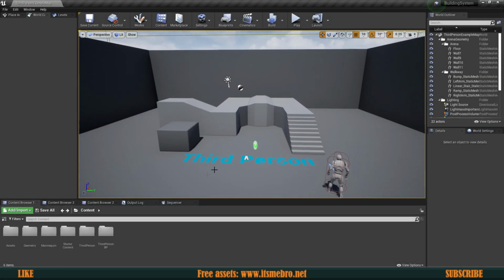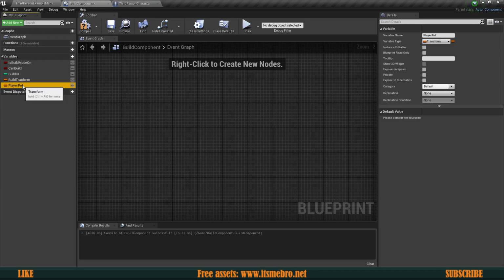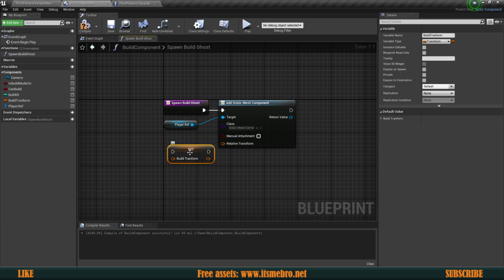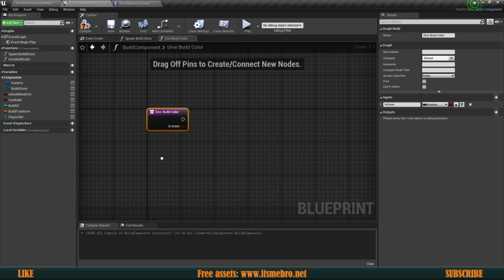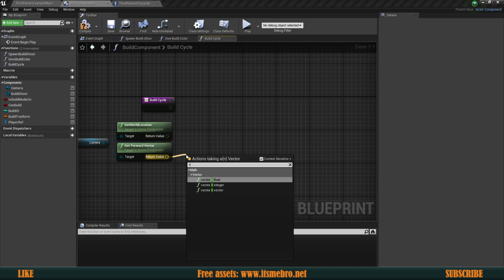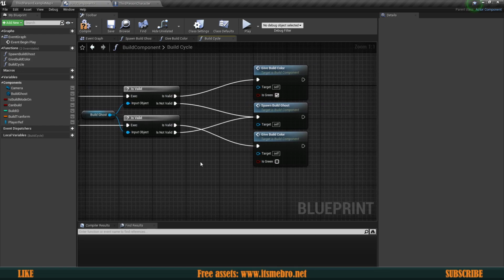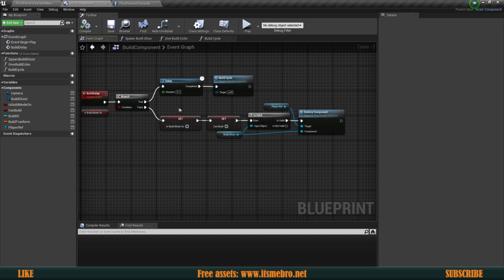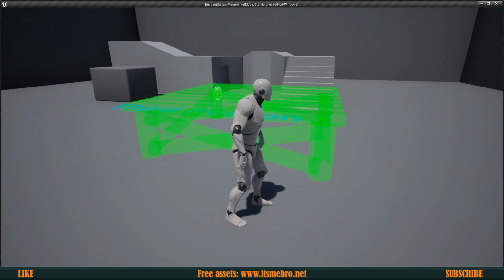UE4 Base Building / Lets Get Started